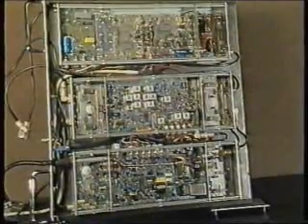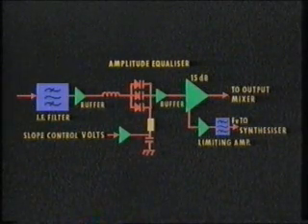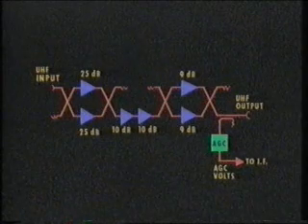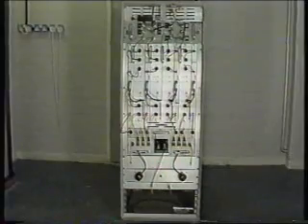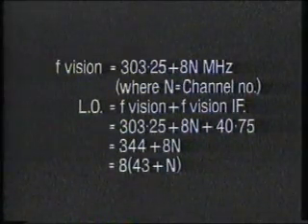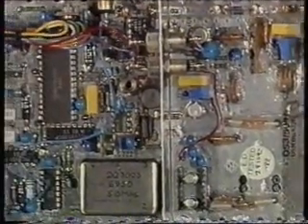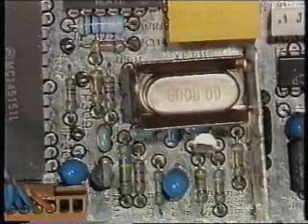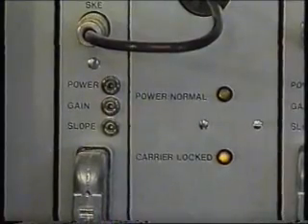BBC Silver Streak RIP Part 3